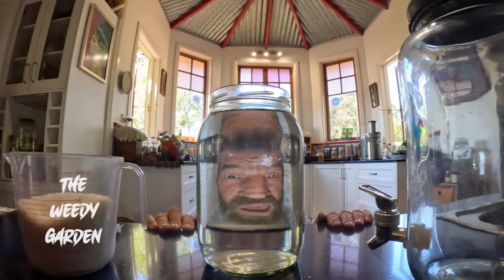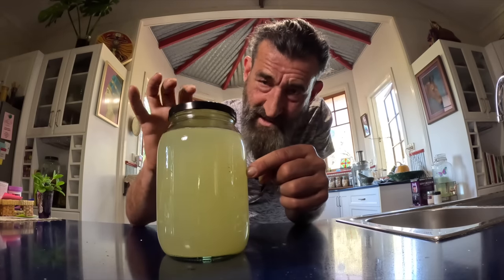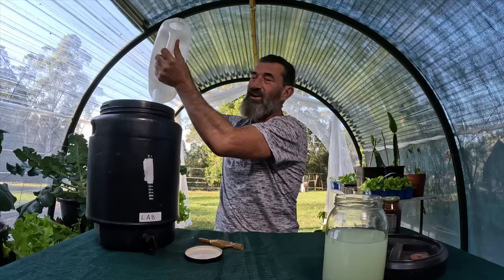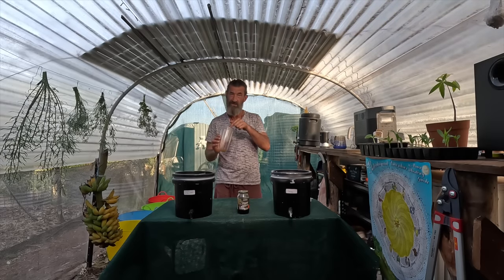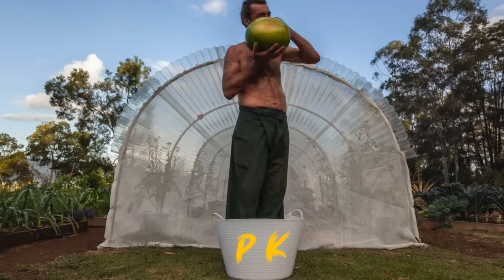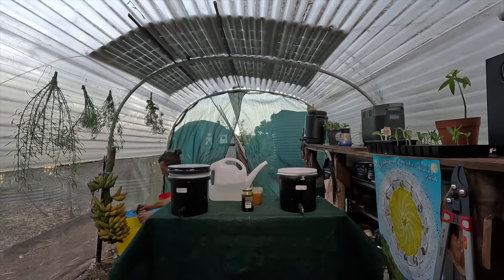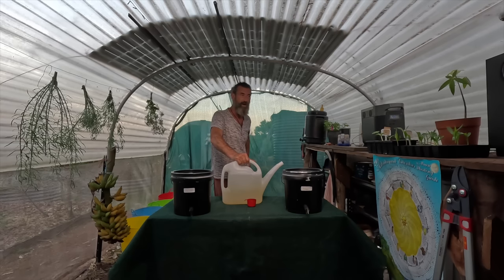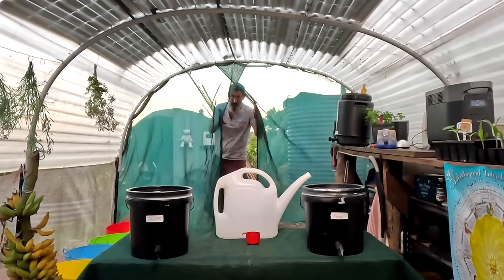HOW TO MAKE SOIL BACTERIA - Step by Step Guide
Don`t spend money on fertilizer for your vegetable garden. Make your own by breeding Lactobacillus Bacteria. Lactobacillus Bacteria or LAB are our garden friends who do the decomposing.  Watch how you can make a simple brew that can vitalize your soil and help your veggies get more nutrients in them. Be inspired, be entertained and learn something more about how things grow and die and the cycle of life in your back yards.
Weedy